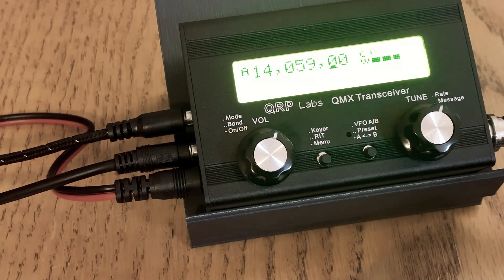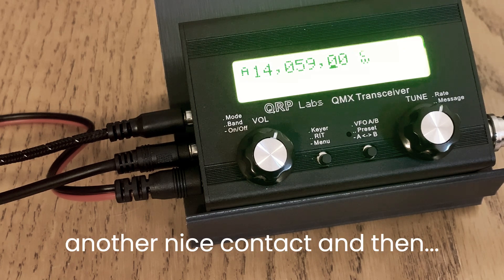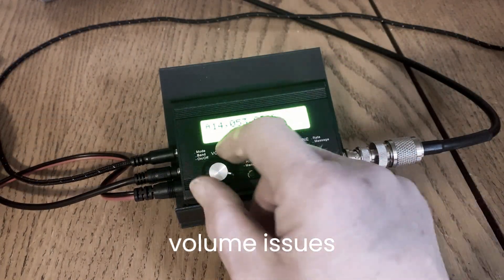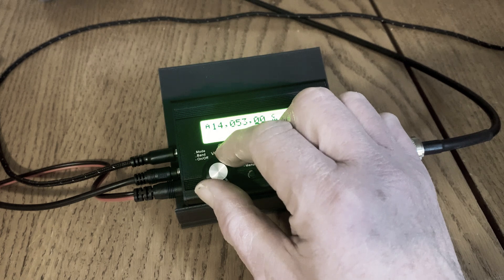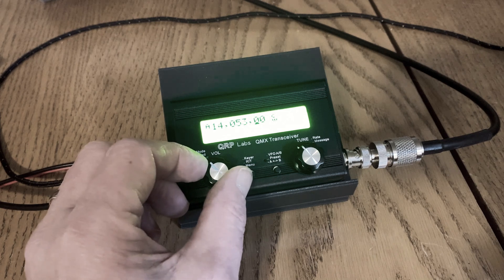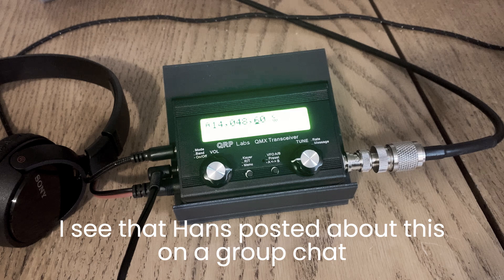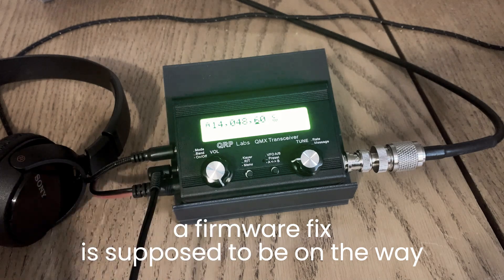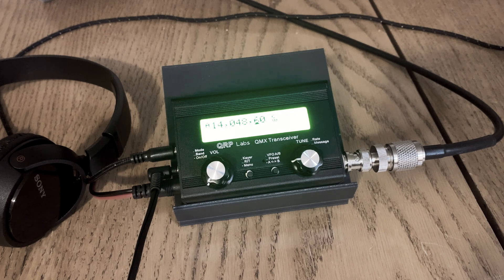QMX Vid 2 First Contacts, Volume Issue, SWR Readings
This is running the radio with a Talentcell 12 volt battery and a Hyendfed multiband (80 to 10 meters) antennas.  There's a short video I have showing the radio's volume screeching - like the (tr) usdx does.  BUT - I contacted Hans at QRP Labs and this is a know issue that will be fixed with a firmware update maybe by the end of this week.
I'm not sure about the SWR readings.